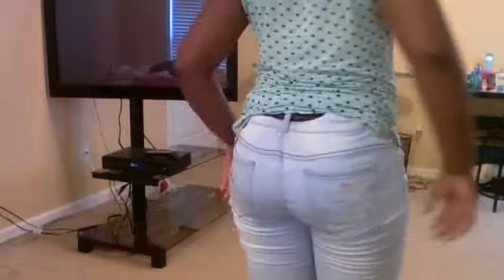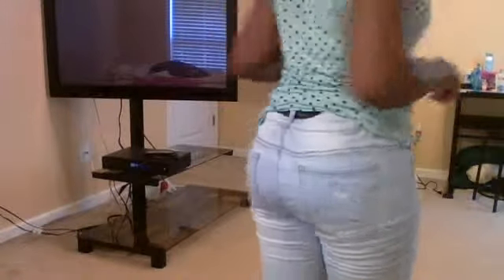Outfit of the day!!!!! :)